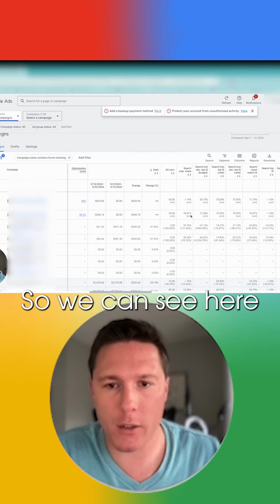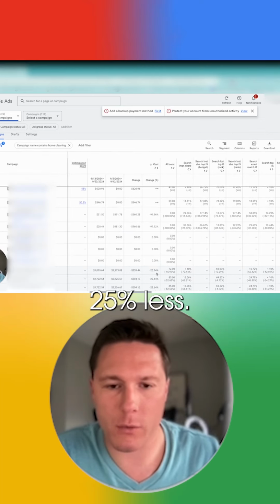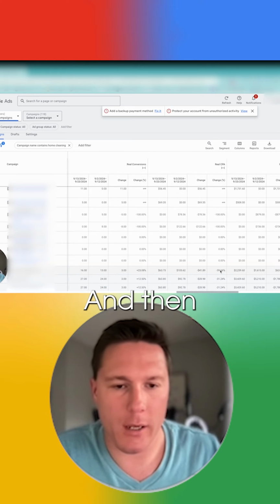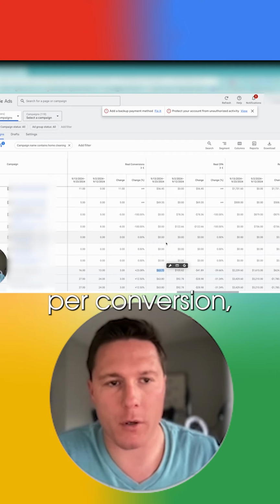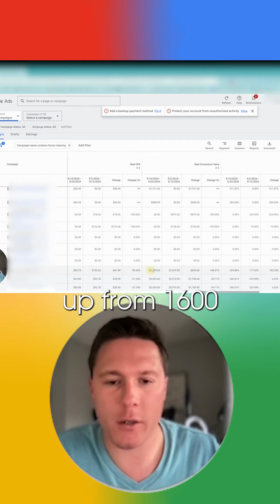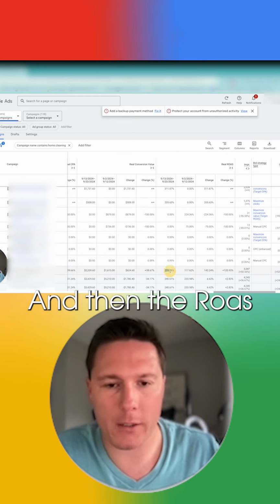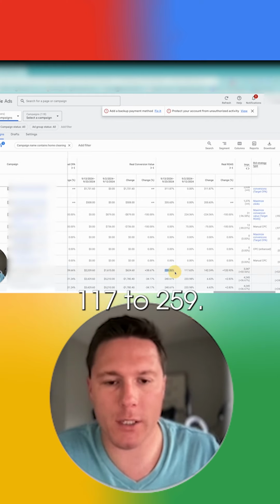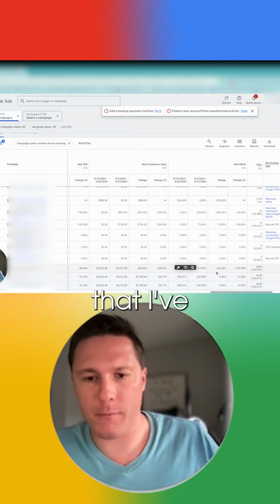The Secret to Getting More Conversions While Spending Less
Find Wasted Ad Spend in 10 minutes for only $29 This is the secret to getting more conversion while spending less on google ads using both maximize clicks and target CPA.

How I cut my clients spend by 25%, increasing conversions by 23% and cutting the CPC by over 50%.

I leveraged 2 Google search campaigns. The first on utilizing Broad Match & tCPA Bidding + the second one targeting high intent keywords (exact match) on a maximize clicks bidding strategy. Check out the link in the comments to the full blown YT video on my results, the strategy, where the strategy came from, and how actually set it up yourself!

In the world between manual and automated, I choose both, and leveraging each of their strengths for greater profit for the business.

Have you tried this strategy? What other strategies are working for you?